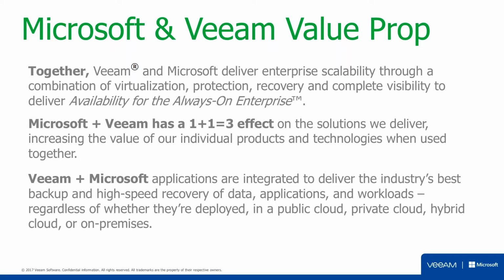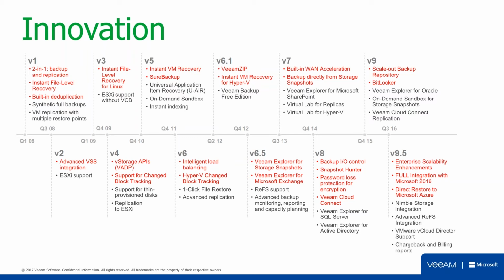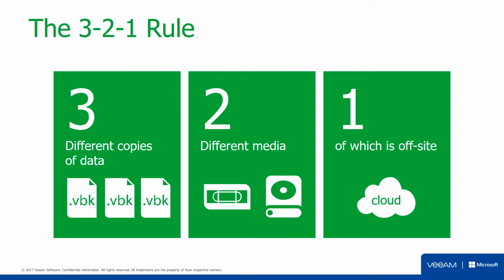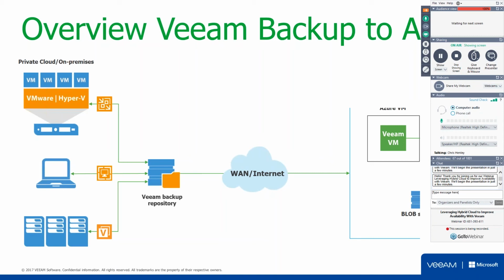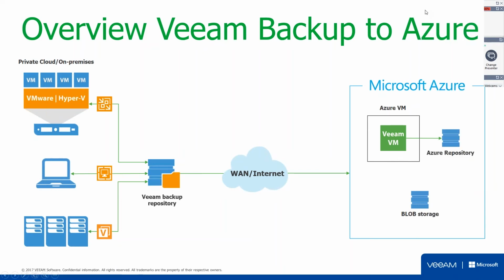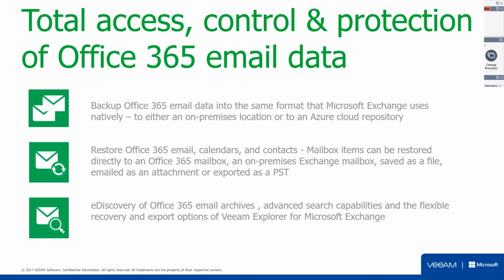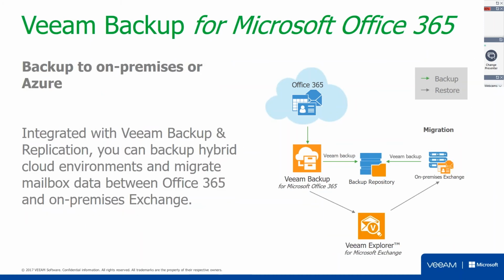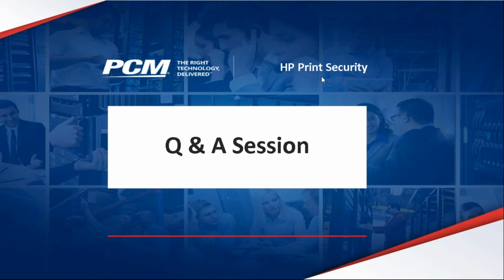Leveraging Hybrid Cloud to Improve Availability With Veeam